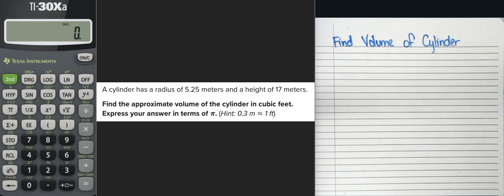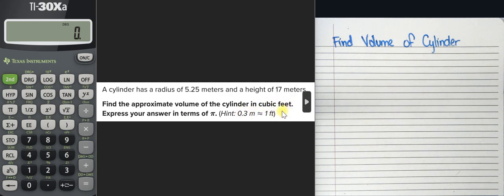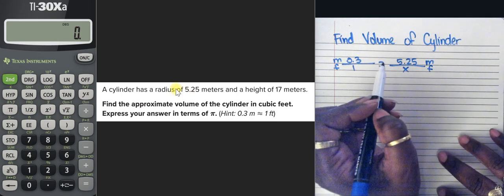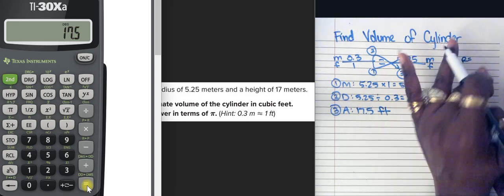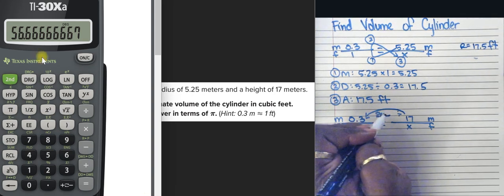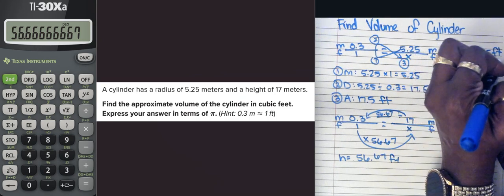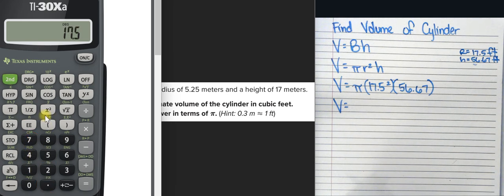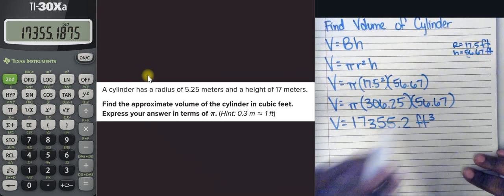435 Find Volume of Cylinders Converting Units